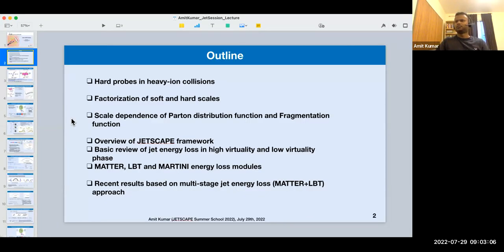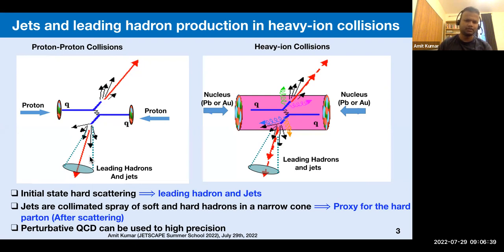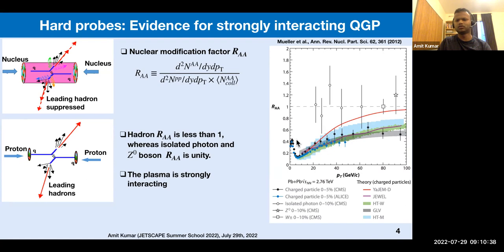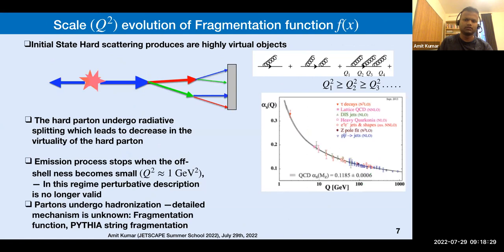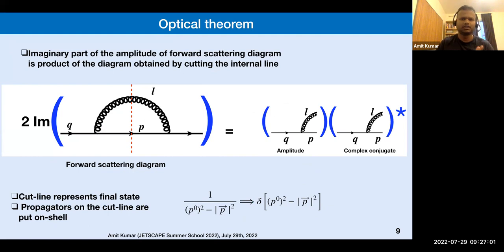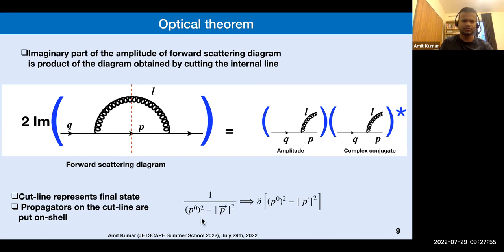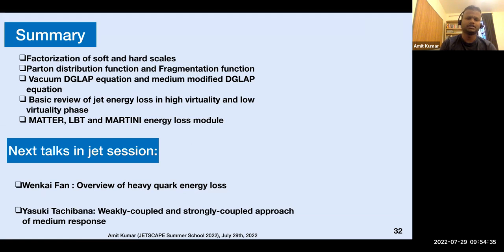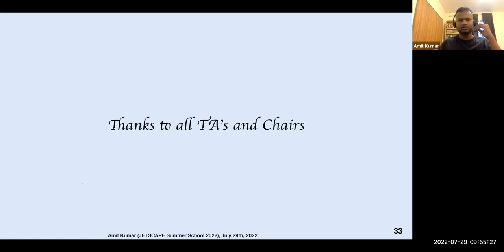Jets & Heavy Flavor - Jet Lecture Part 1 - Amit Kumar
2022 JETSCAPE Online School

Jets & Heavy Flavor - Jet Lecture Part 1 - Amit Kumar (McGill)